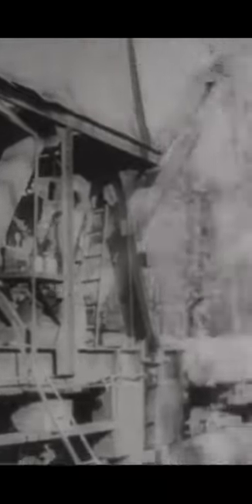Historic Reel of Longleaf Logging: Over 100 Years old: Part 3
Join us in a look at the history of logging caught on film over 100 years ago! Part of the World War One efforts back home included the logging of longleaf pine forest. Enough to build 2,025 portable barracks in 60 days! Many of these practices and innovations in this footage can be seen in today's logging and milling industries. However, a lot has changed as well. Our Jeffrey Forbes narrates these marvelous clips from the original inter-titles.

This footage is from the National Archives. Titled Historical Film NO. 1001, created by Signal Corps, U.S. Army.